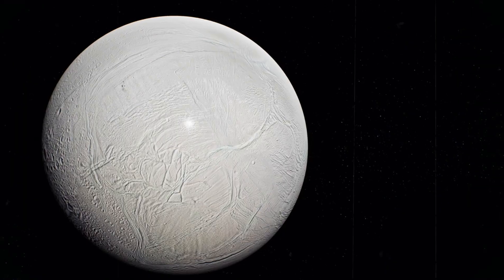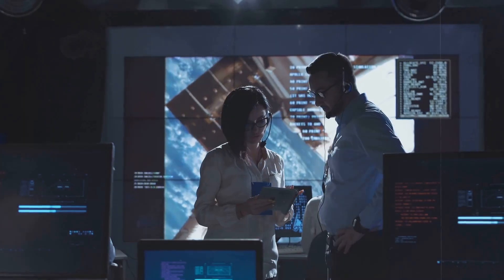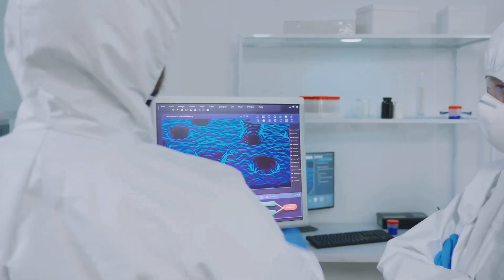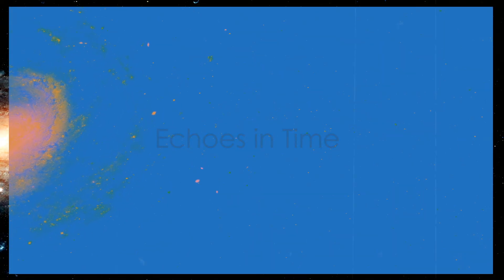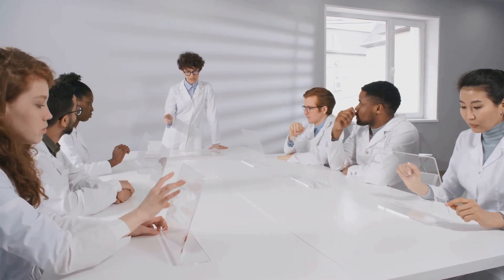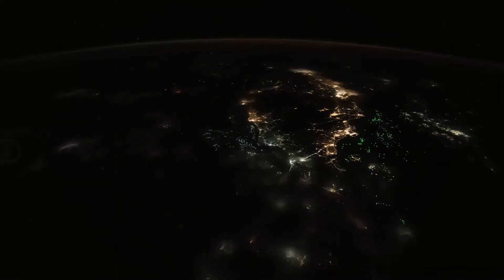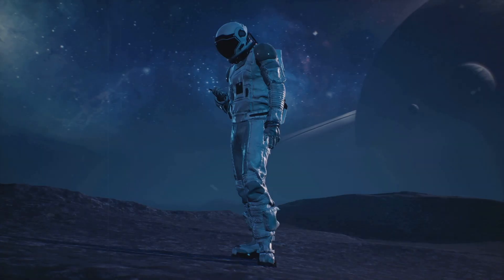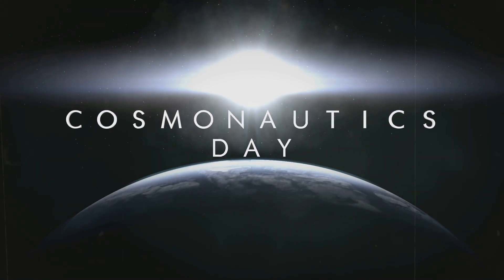QUANTUM WHISPERS "NASA'S Voyager Finds GOD"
NASA's Voyager 1 spacecraft sends a cryptic signal from billions of miles away in deep space.